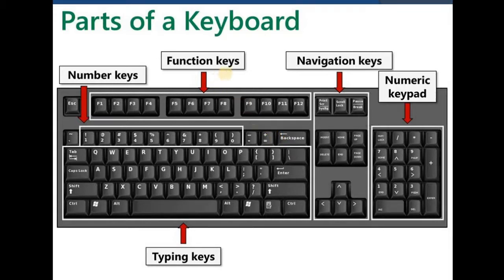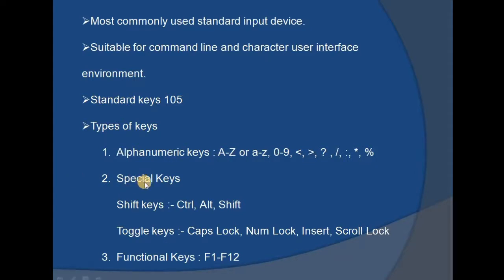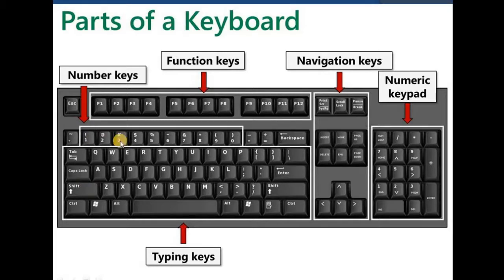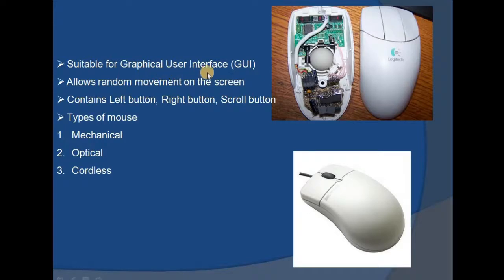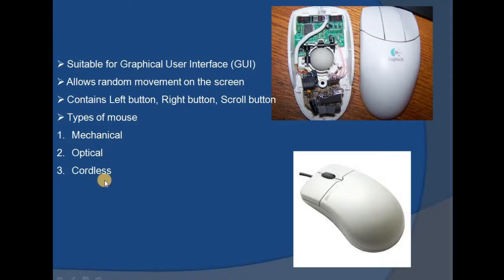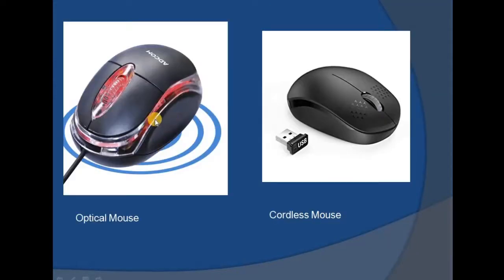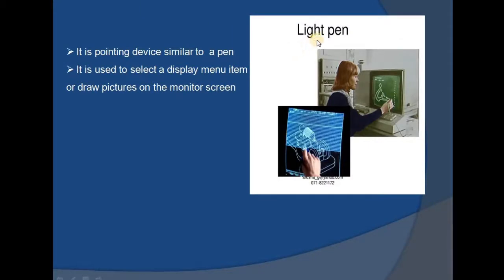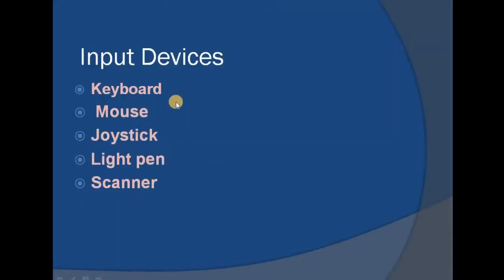Computer Fundamentals : Input Devices Part 1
Unit 1
Concept:  Basic Input Devices (Keyboard,Mouse,Light Pen,Joystick, Scanner)